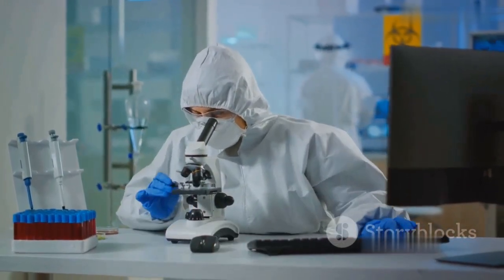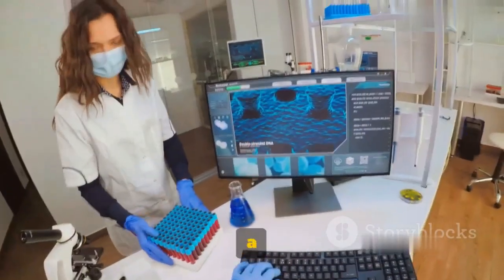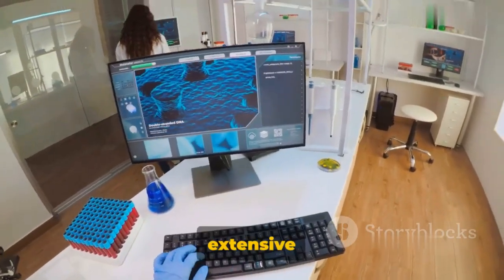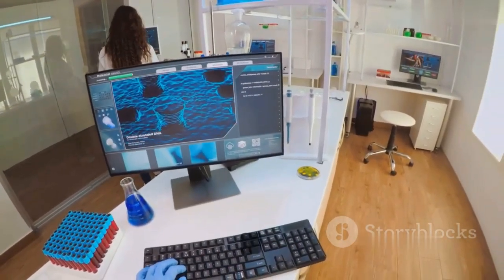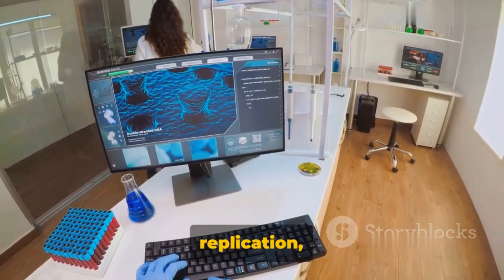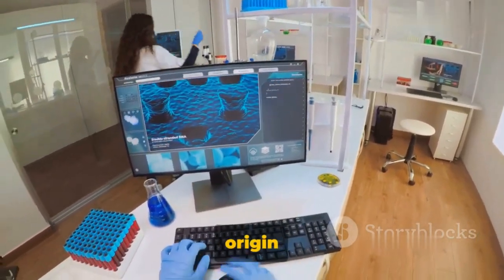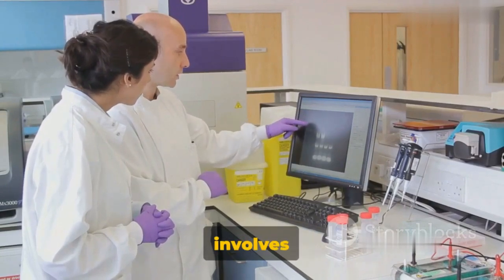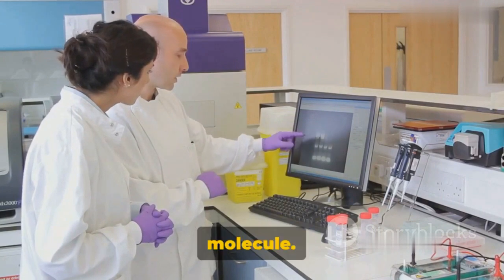Unraveling DNA Prokaryotic vs Eukaryotic Replication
In this captivating video, we embark on a scientific journey to explore the intriguing similarities and differences between Prokaryotic and Eukaryotic DNA Replication. Join us as we dive deep into the world of genetics and unravel the secrets of these two fundamental processes.

Prokaryotic and Eukaryotic DNA Replication play crucial roles in the functioning of living organisms, and understanding their mechanisms is essential in the field of biology. With our expert insights, we will break down the complex concepts into digestible information, making it accessible for viewers of all backgrounds.

Throughout this video, we will compare and contrast the key steps, enzymes involved, and the overall regulation of DNA replication in prokaryotes and eukaryotes. Not only will we unravel the similarities between the two processes, but we also shed light on the fascinating differences that shape life as we know it.

Whether you're a biology enthusiast, student, or simply curious about the wonders of genetics, this video is perfect for you. So, don't miss out on this educational and thought-provoking journey! Let's dive into the world of DNA Replication together!